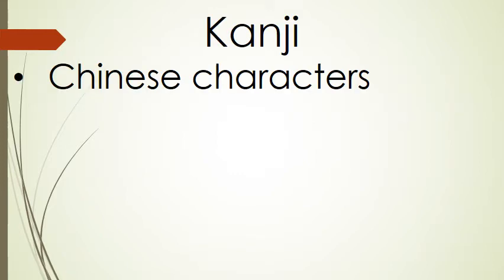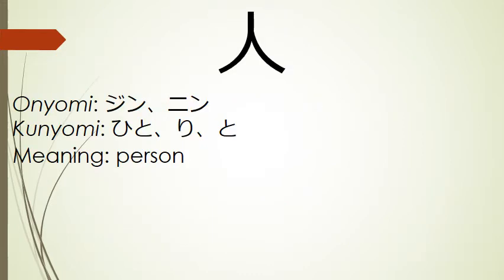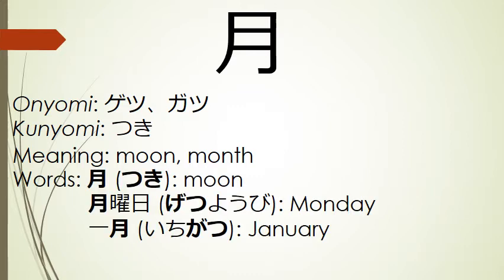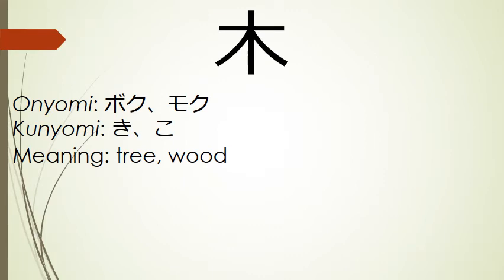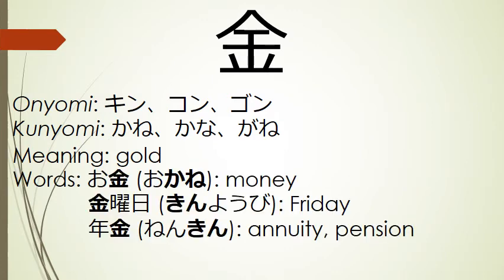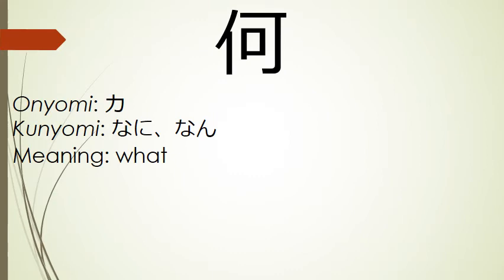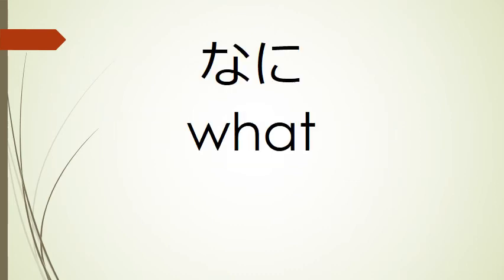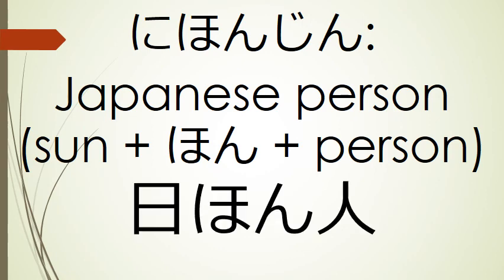Language Lab - Writing Lesson 23: Kanji Part 1: 人、日、月、火、水、木、金、土、今、何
This lesson will begin teaching some of the Japanese language's major kanji.